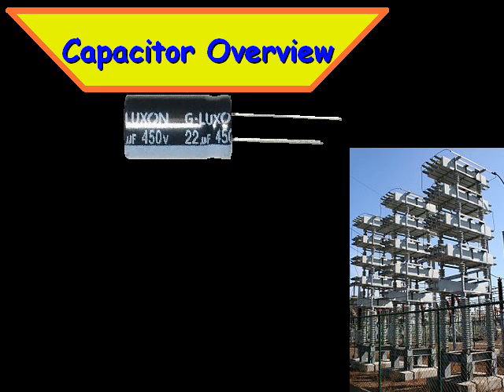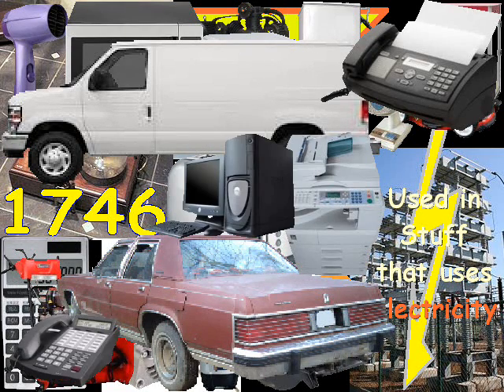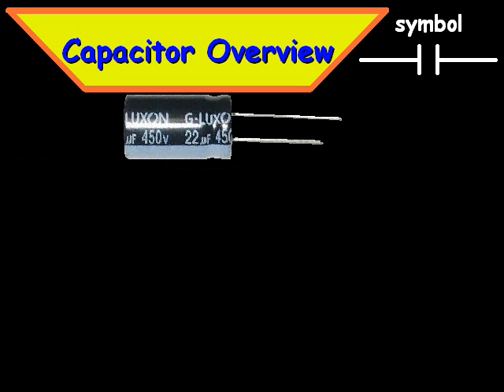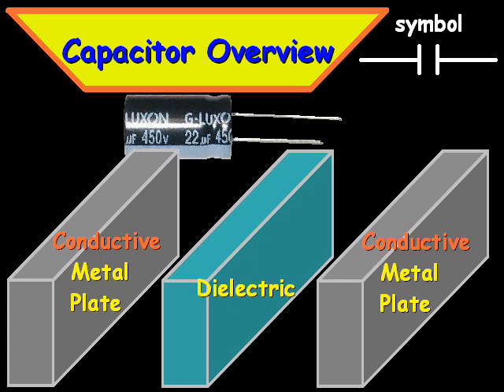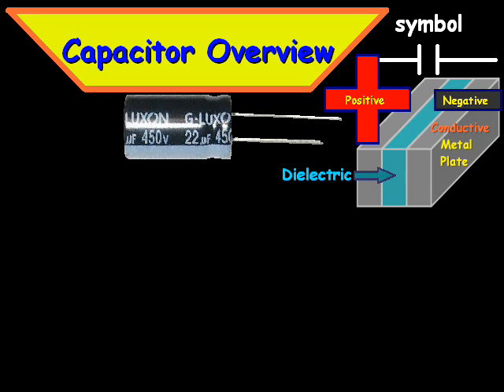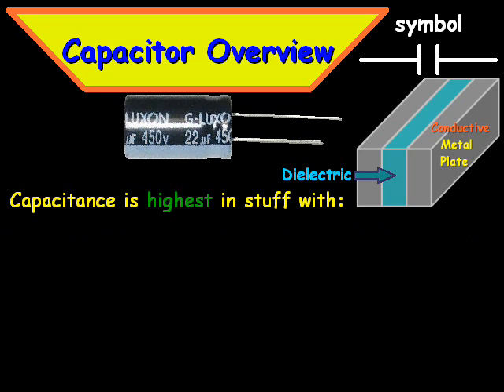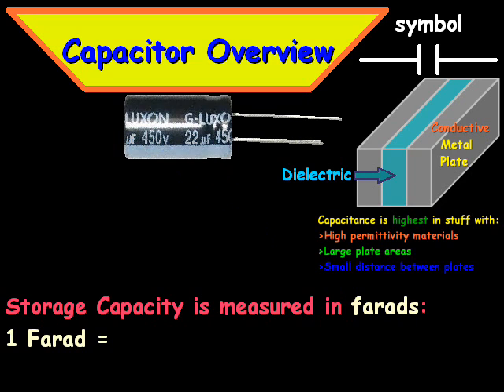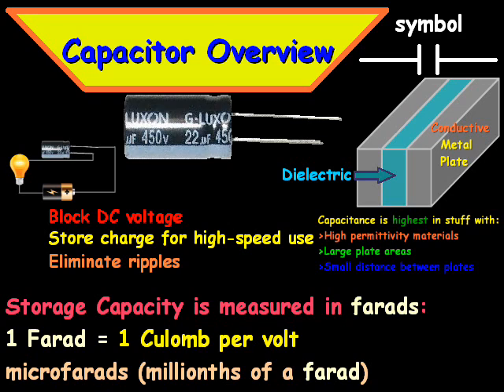Capacitor Overview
A brief overview of what capacitors are and what they are used for.